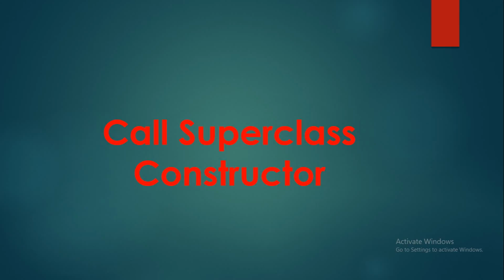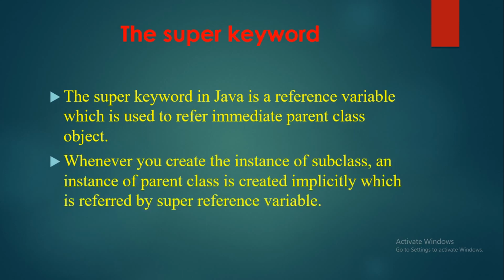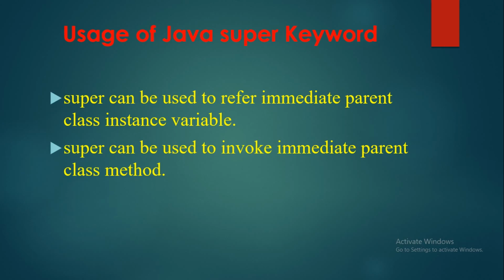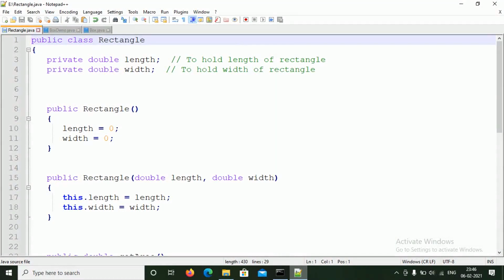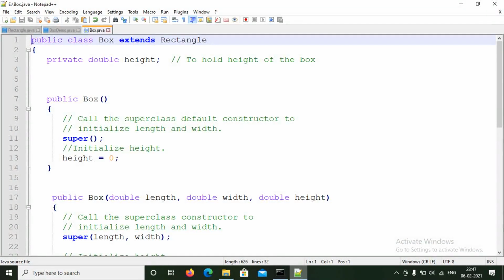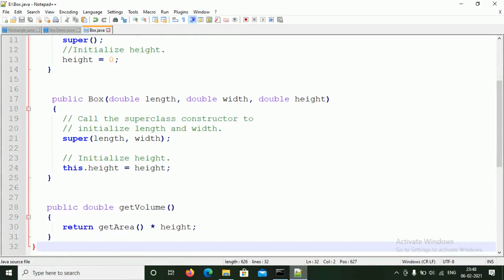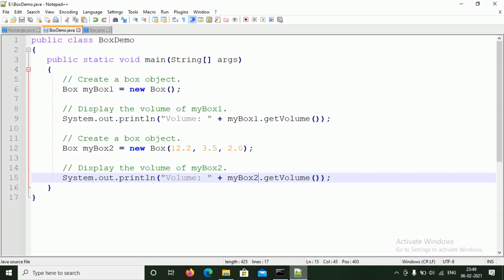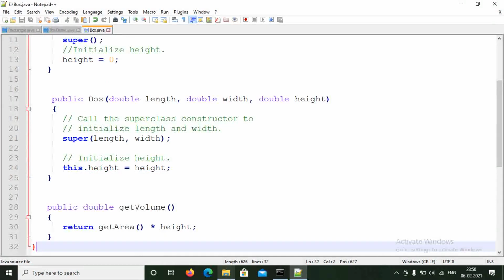How to Call Super Class Constructor in JAVA